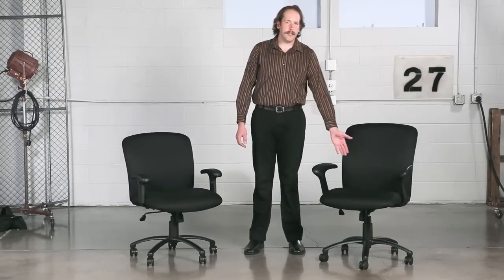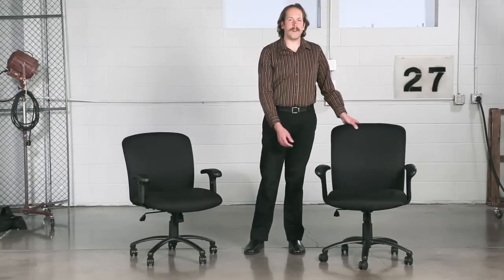Safco Uber Big and Tall Task Chair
When it comes to people, sizes vary. Variations are what makes us unique. Select the chair designed for all of life's varying shapes, sizes and working environments. Designed especially for the big and tall person, this chair offers a 500 lb. capacity. The Uber™ Big and Tall chair features a swivel seat with pneumatic height adjustment, tilt lock and tilt tension on a 5-star, over-sized base with dual hooded casters for added stability. Get the sit that fits!